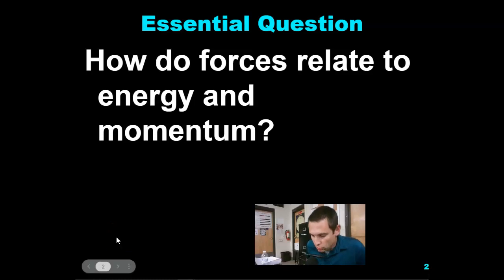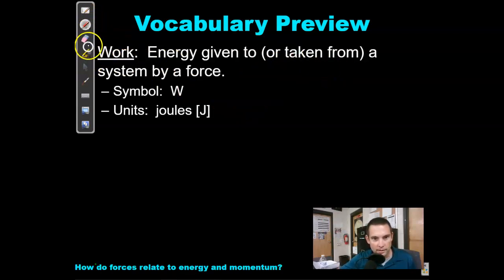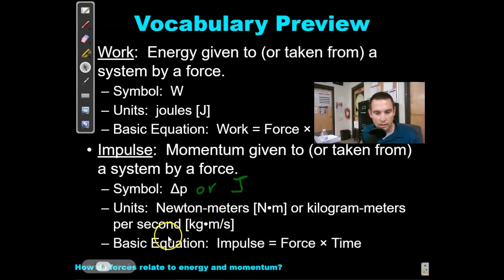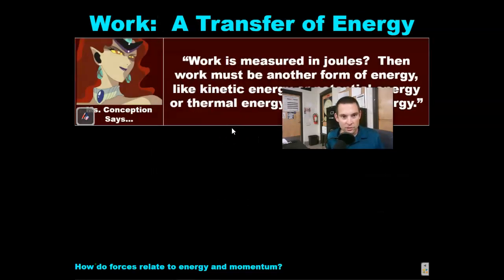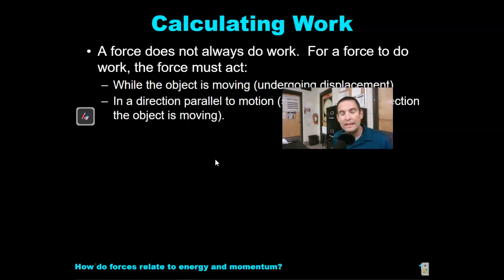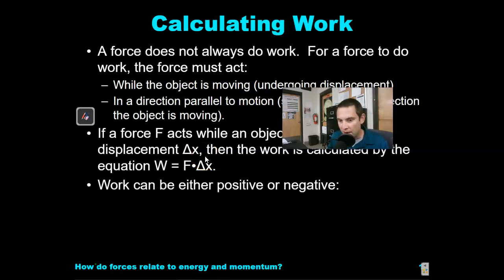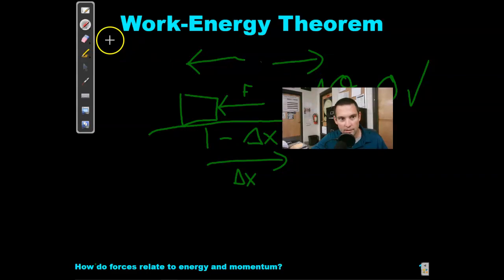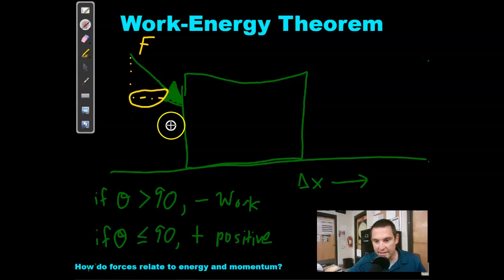Unit 2.7 Connections to Energy/Momentum 1